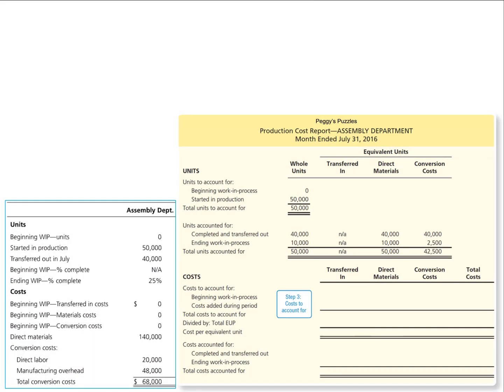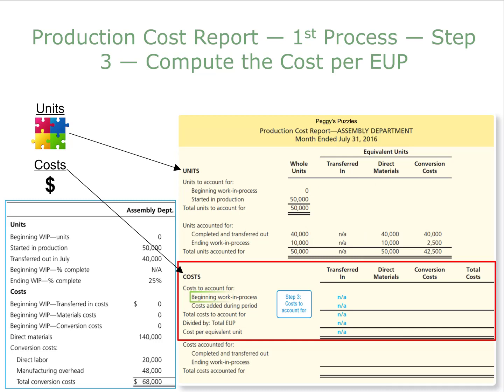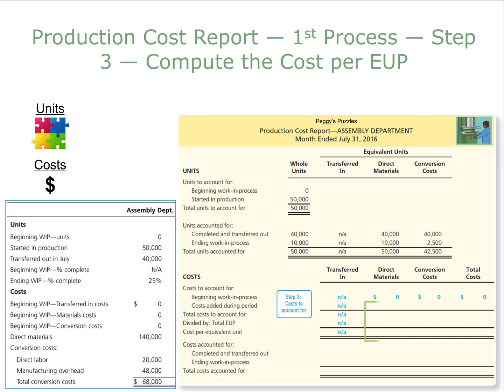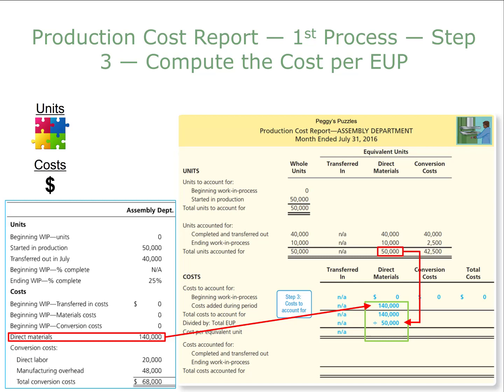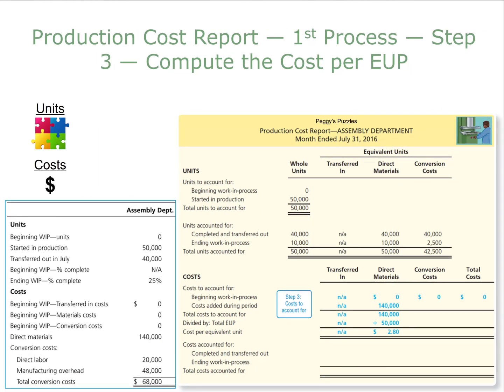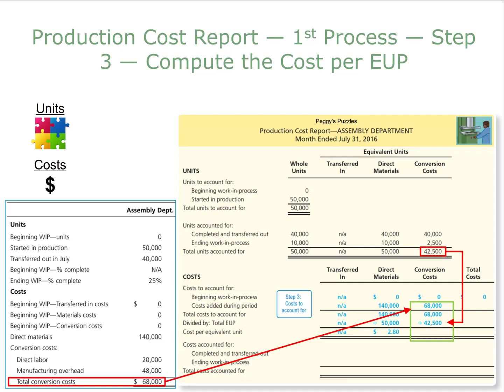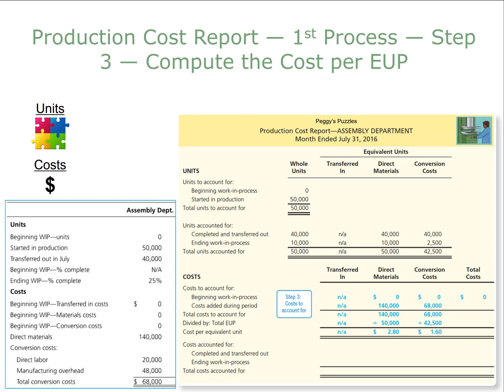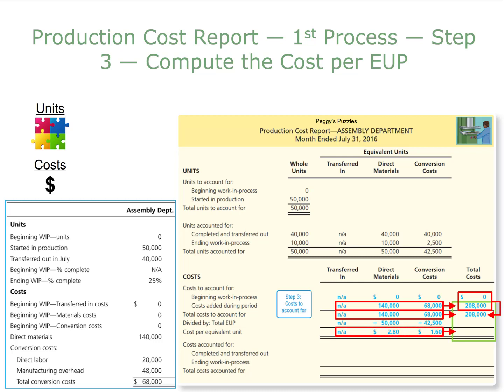Production Cost Report Part 2 - Compute Cost per EUP